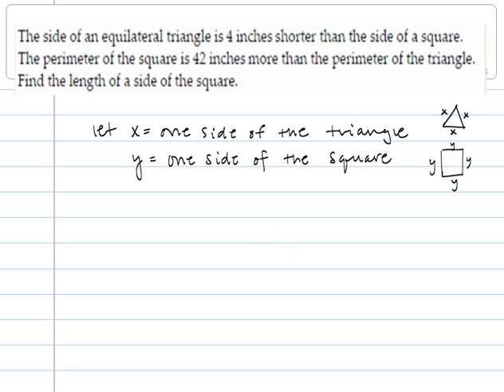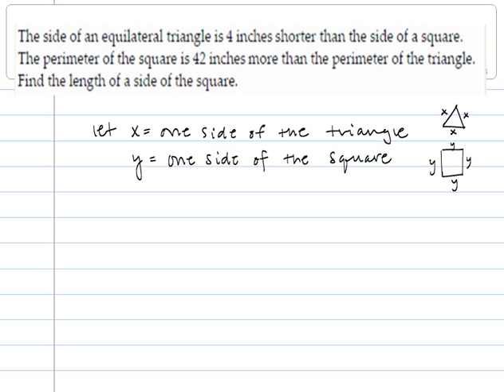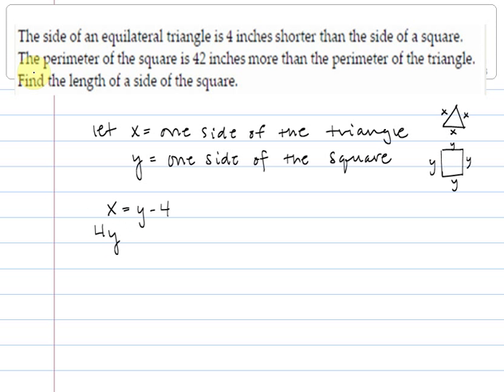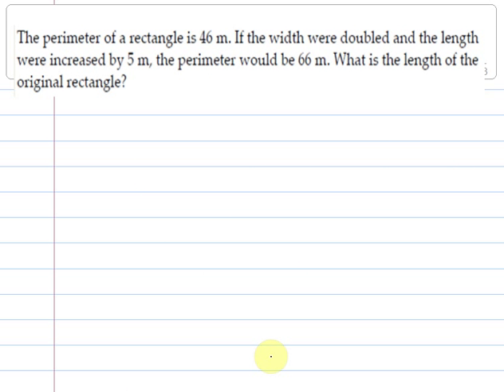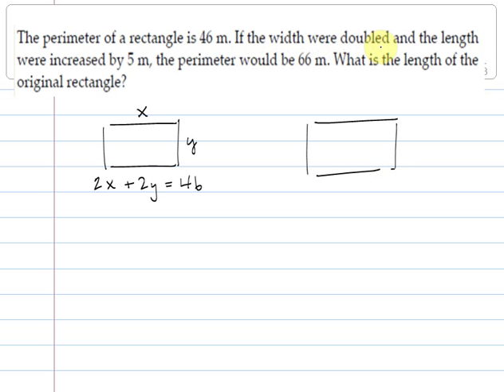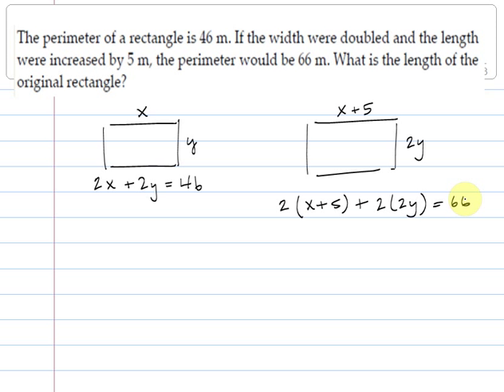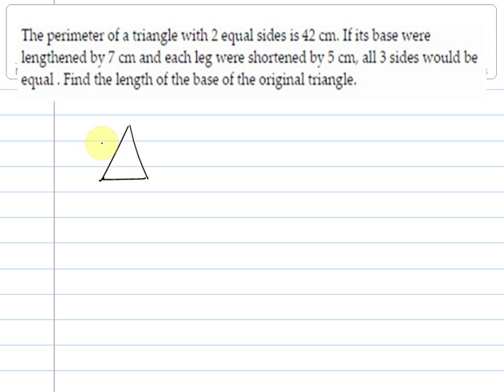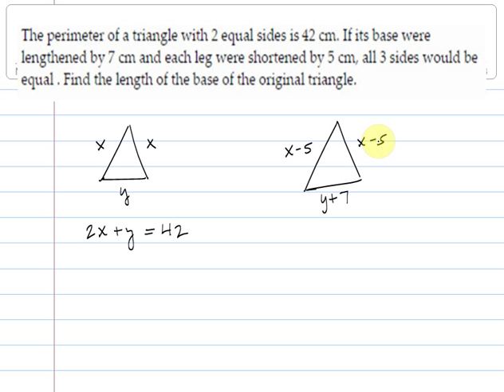solving geometric problems using a system of equations